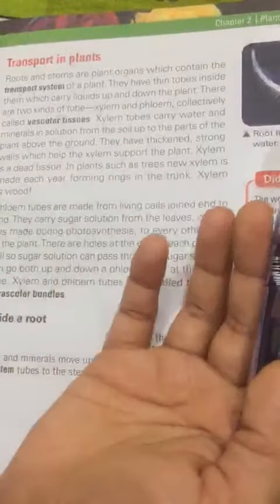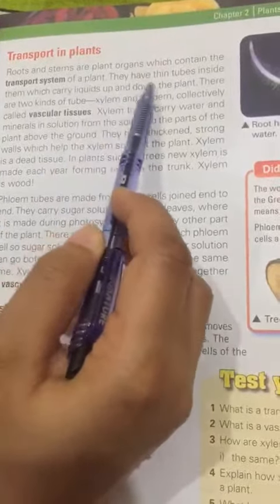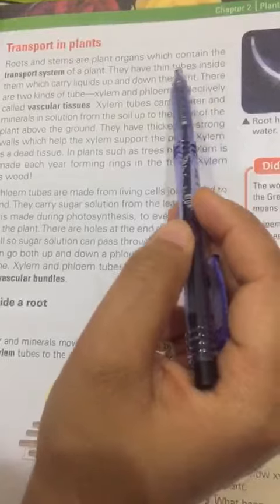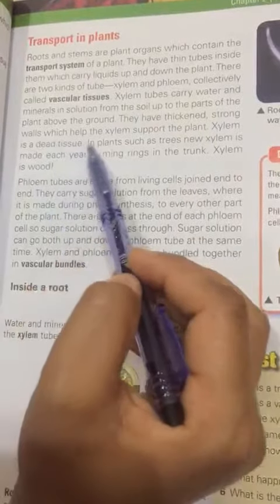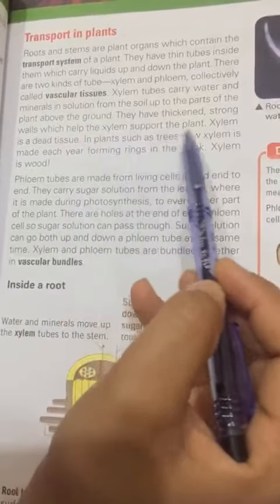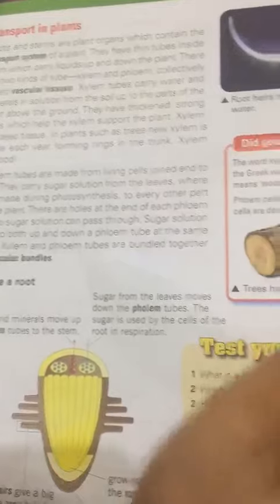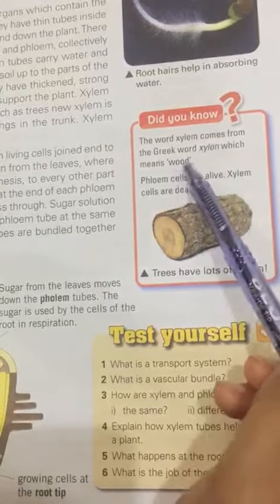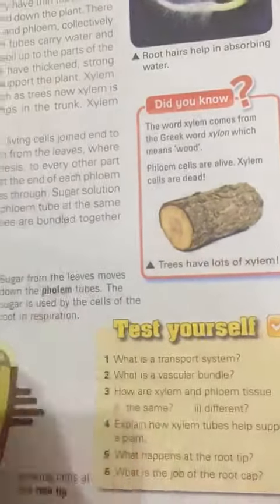CHP 2 Plants and their systems Video 3